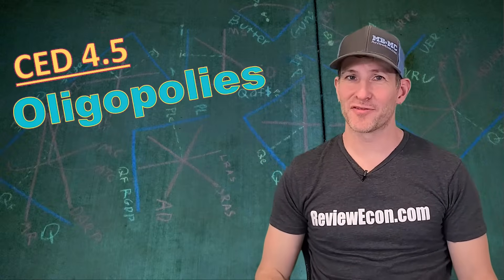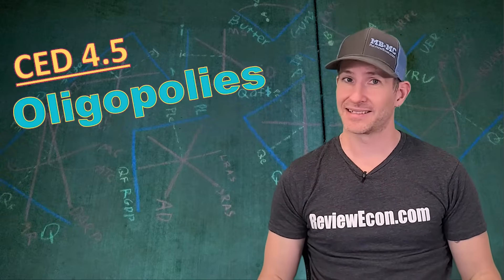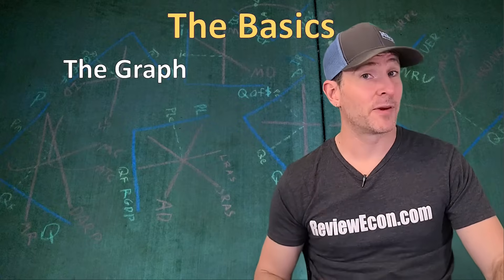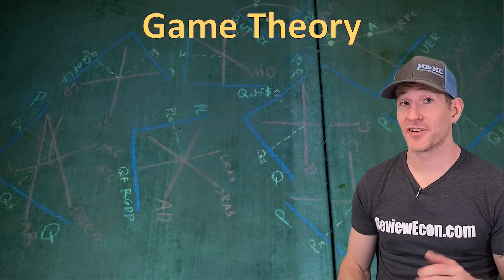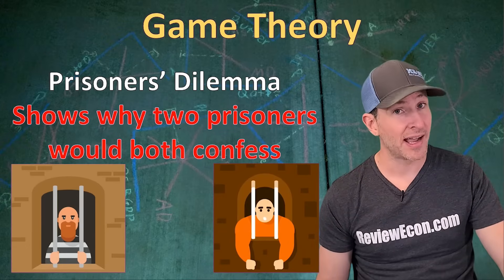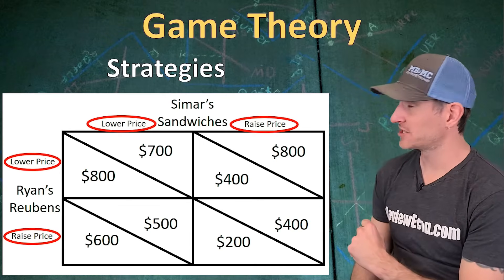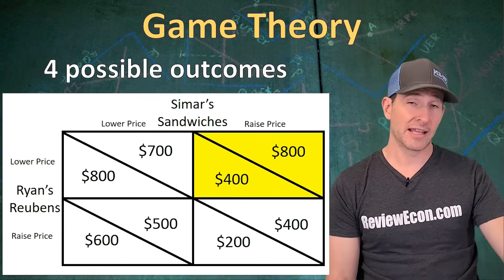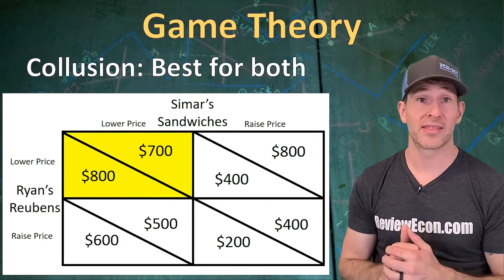Micro 4.5 - Oligopoly and Game Theory: What you need to know for the exam!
This video covers topic 4.5 of the AP Microeconomics Course Exam Description (CED).  It goes over the qualities of the oligopoly market structure and provides a detailed explanation of how to solve Game Theory Pay-off Matrix questions.